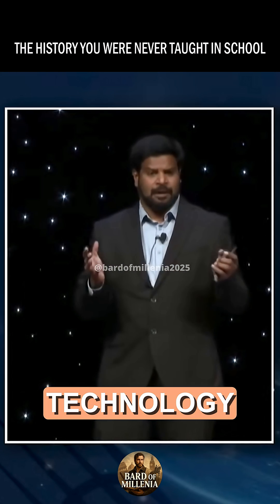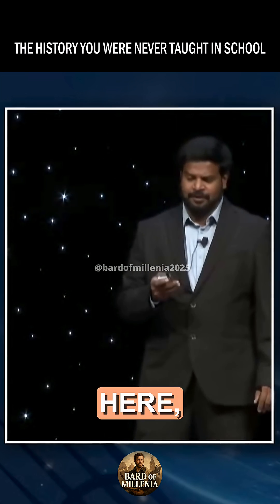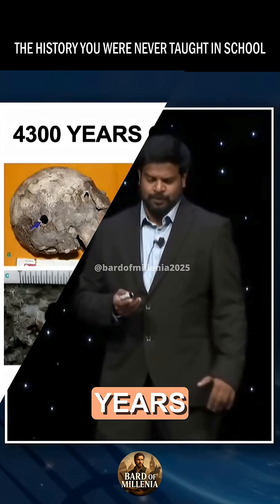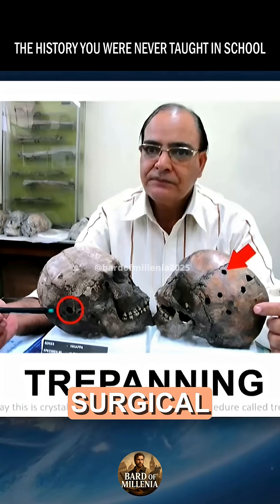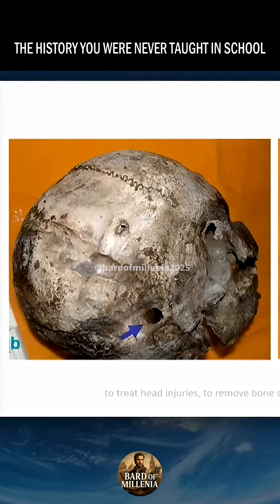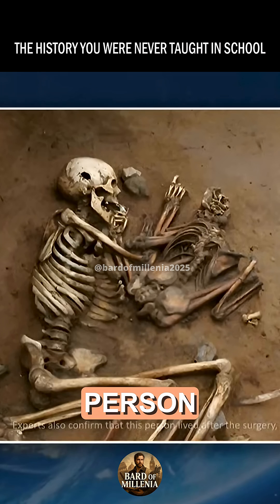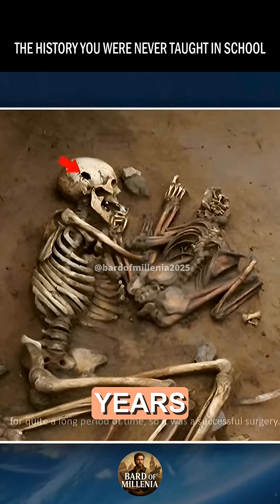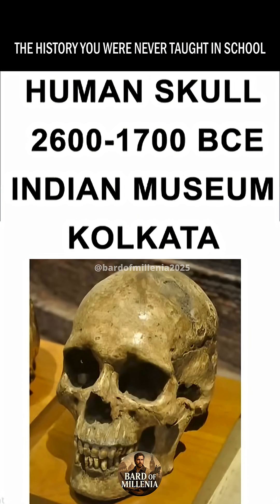🧠 The Brain Surgery That Happened Before the Pyramids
🧠 *India’s Oldest Neurosurgery—4,300 Years Ago*

In the heart of the Indus Valley Civilization, long before modern hospitals and medical tools, ancient Indian surgeons performed a procedure so advanced that even today it belongs to the realm of neurosurgery.

At a Harappan excavation site, archaeologists uncovered a *4,300-year-old human skull* with something extraordinary: a *perfectly drilled circular hole. This wasn’t an accident. It wasn’t an injury. It was a **precise medical operation* known as *trepanation*—a surgical procedure still performed today to relieve pressure on the brain, remove bone fragments, and save lives.

🔍 *But here’s the mind-blowing part:*
Experts confirmed that…

* ✅ The surgery was done *on a living patient*
* ✅ The skull shows *clear signs of healing*
* ✅ The patient lived *long after the operation*

This means that Indus Valley doctors possessed the knowledge, tools, and skill to perform a *successful brain surgery* over four millennia ago. At a time when most of the world struggled with basic survival, India’s ancient surgeons were already practicing advanced medical science.

🏺 And this incredible piece of history isn’t lost — you can see the skull yourself at the *Anthropological Museum in Kolkata*, still displaying that flawlessly drilled surgical hole.

⚡ The Harappans weren’t just early city-builders. They were pioneers of medicine. This single skull is living proof that ancient India stood at the forefront of scientific innovation — centuries before modern civilization caught up.

Did you know ancient India was performing neurosurgery thousands of years ago? What other forgotten scientific achievements should we uncover next?

🎥: The Cosmic Summit
🗣️Praveen Mohan